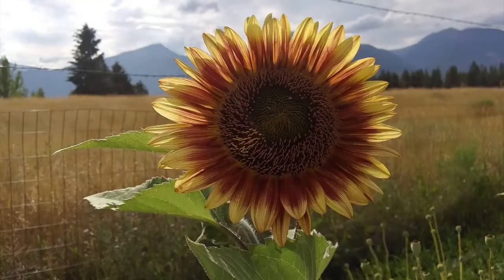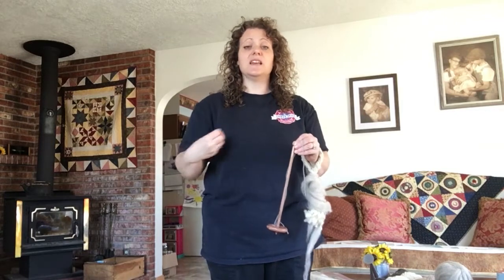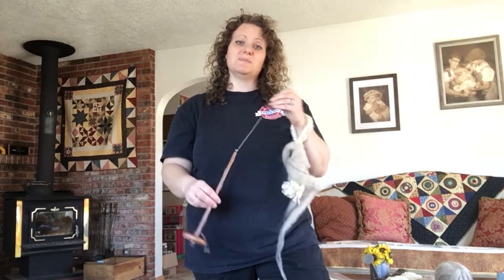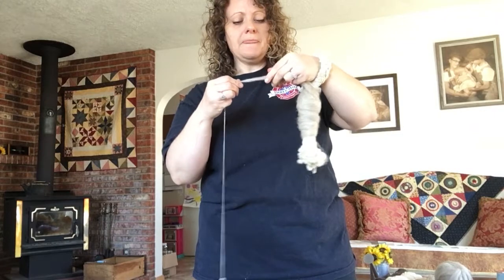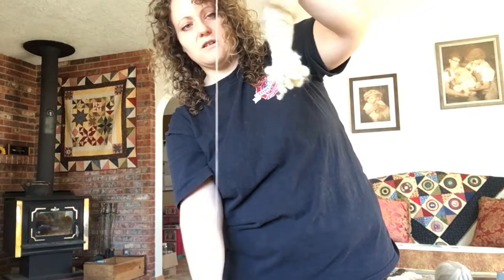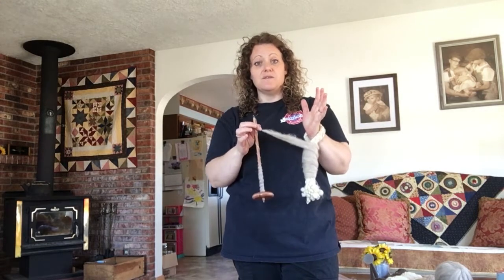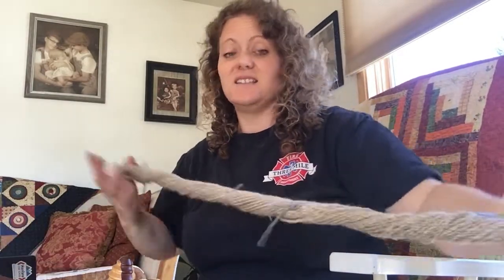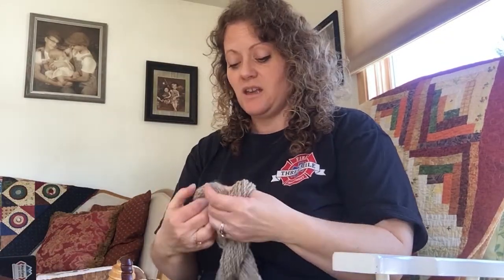Beginning Spinning (drop spindle and spinning wheel)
learn to spin on a drop spindle and spinning wheel